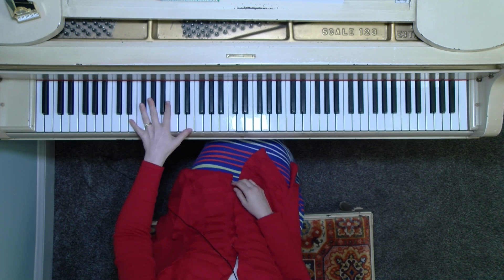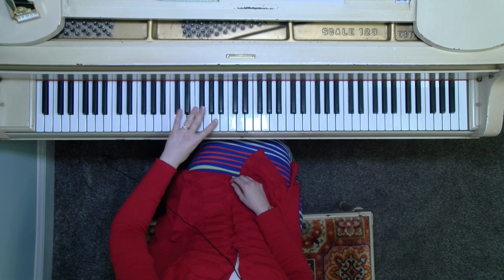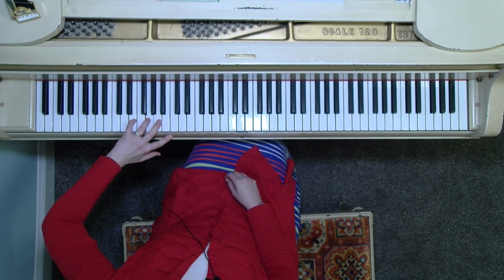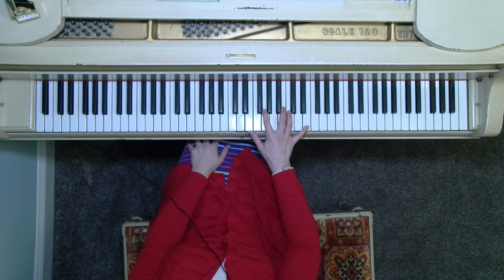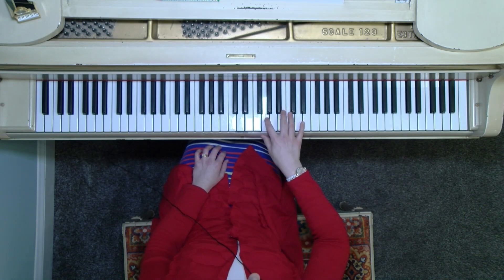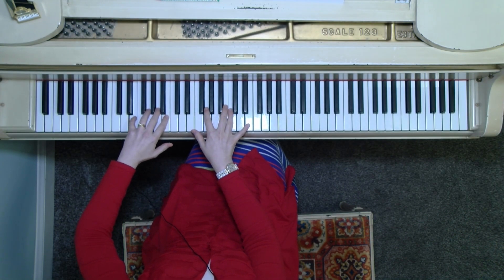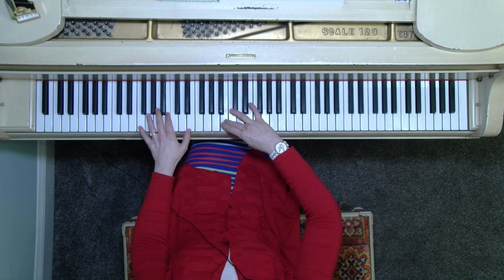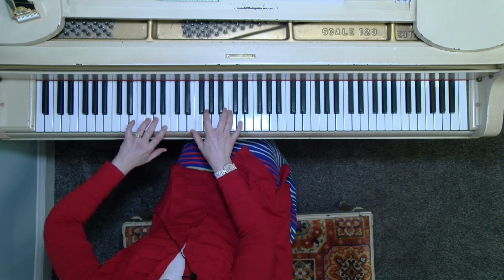Quick Scales: E minor Arpeggio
Learn how to play the e minor arpeggio on the piano.